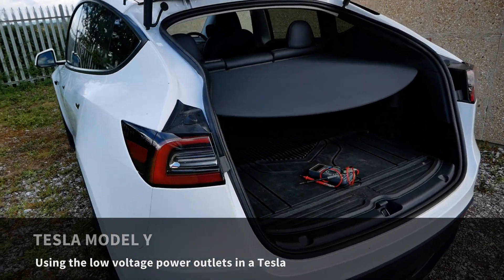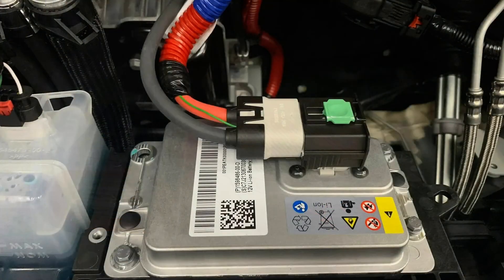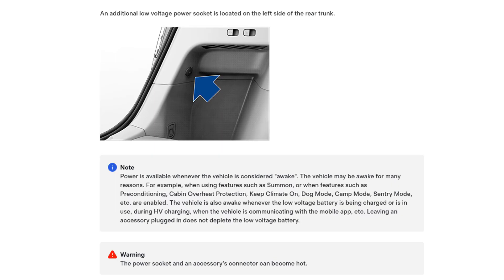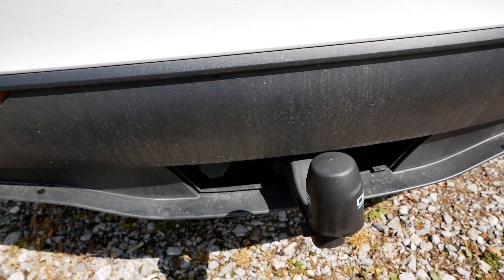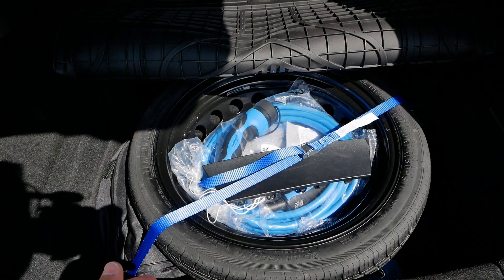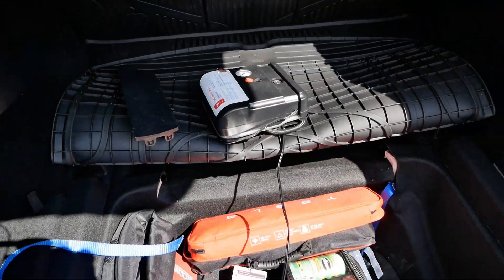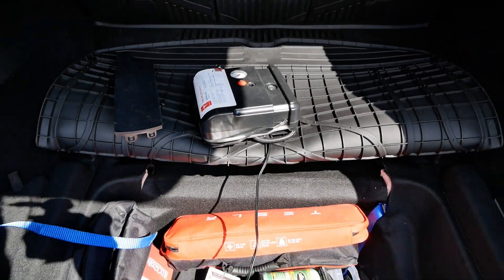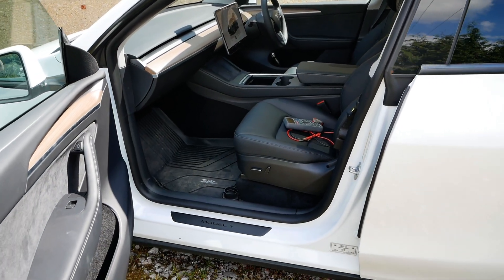Tesla Model Y power outlets and making sure your accessories are compatible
From 2022 (vehicles manufactured after Nov 2021), Tesla fitted a 16V lithium-ion low voltage battery in their vehicles instead of the traditional 12V lead-acid battery. Does this now mean the power outlets in the car are 12V or 16V?
If you have a towbar fitted, the electrical socket is stepped down to 12V as I tested this in a previous video But are the power outlets stepped down too? That's what I test in this video.
The Tesla Model Y has two cigarette style power outlets. One in the boot and one in the centre console.
The voltage output of the new lithium battery is 15.6V with an operating range of 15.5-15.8V. So when buying accessories to plug into your Tesla, you just need to make sure that it can handle up to a 16V input.

Chapters/timestamps:
00:00 New 16V lithium battery
00:38 Towbar electrics
01:23 Keeping sockets live
01:53 Testing outlets
02:49 Using a tyre pump
05:19 Buying accessories to use in a Tesla
05:43 Outro